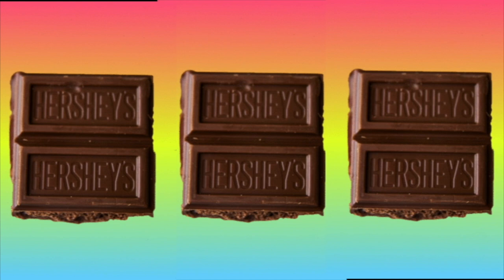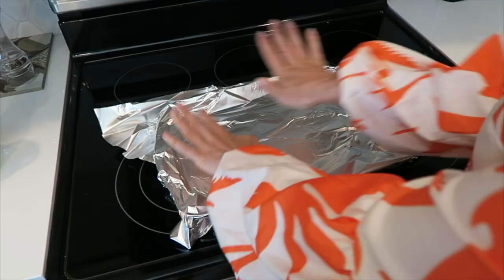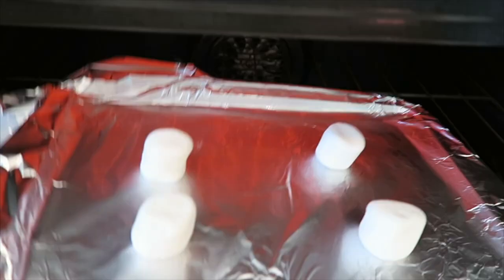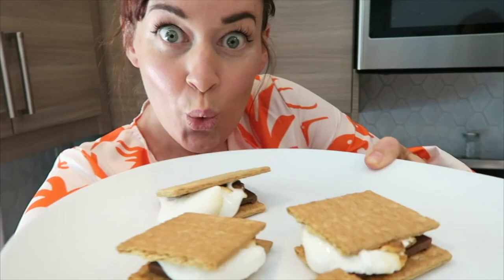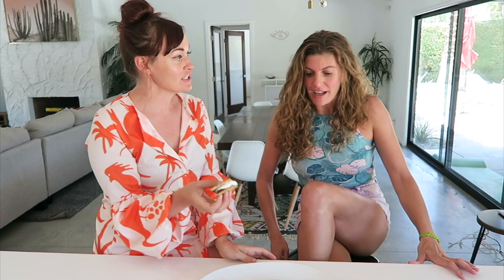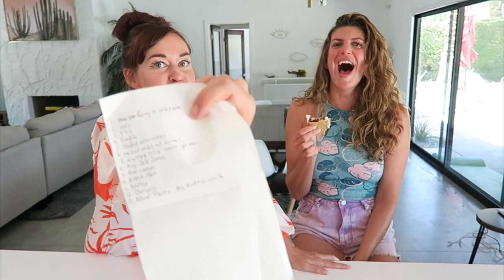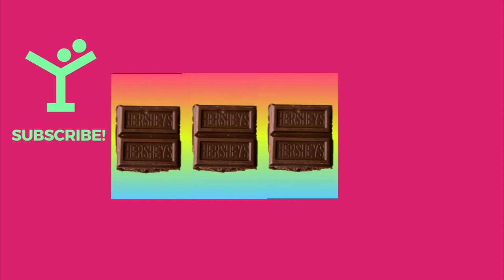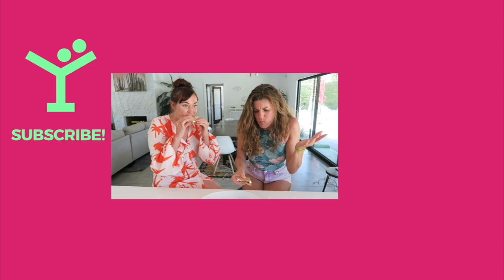SMORE'TAL KOMBAT (with my girl Melissa)